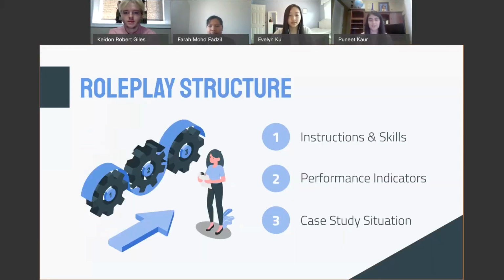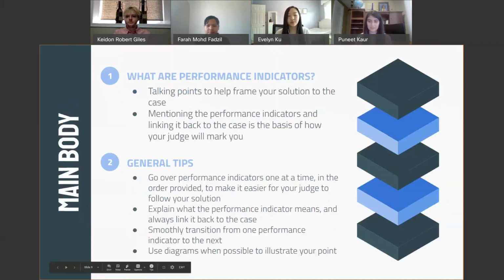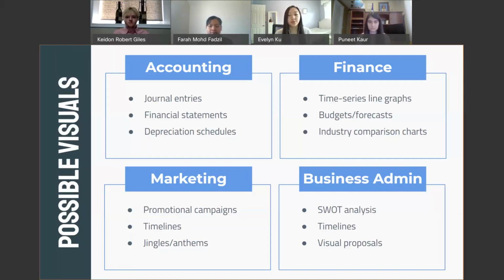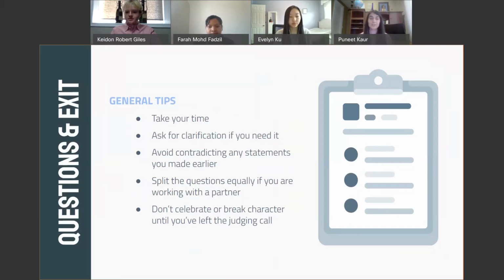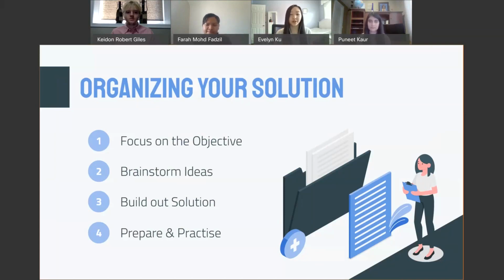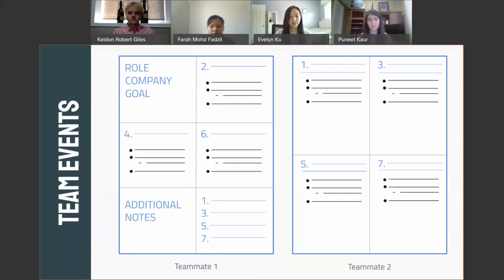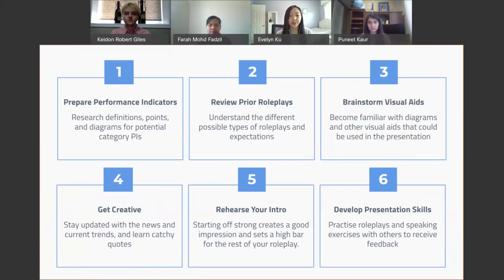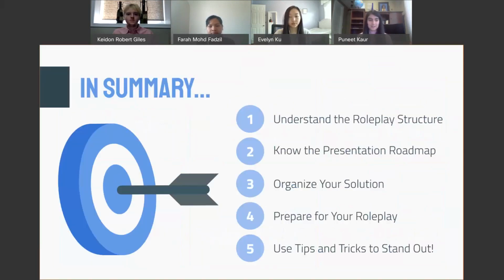2021 DECA LDA Workshop 3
DECA Conferences

University of Waterloo - School of Accounting and Finance